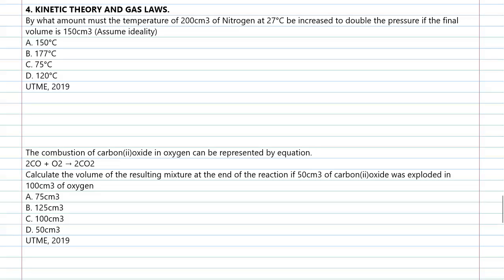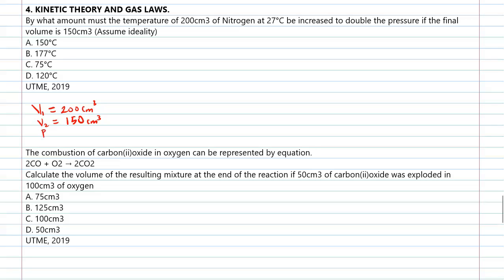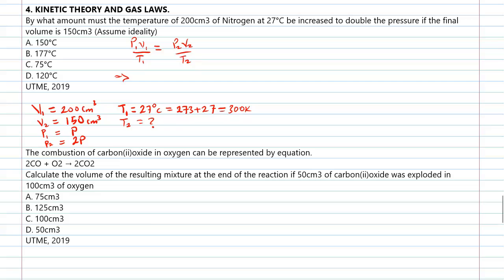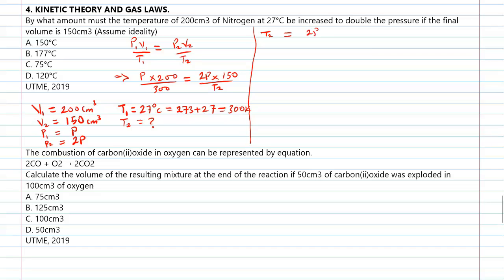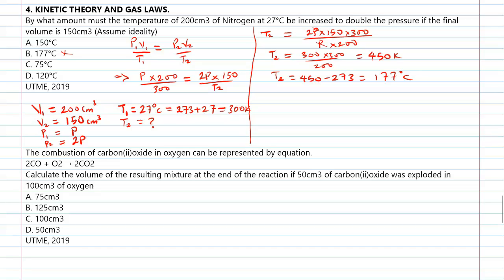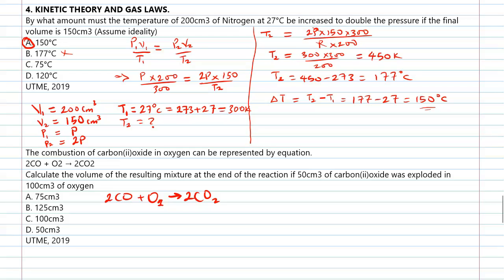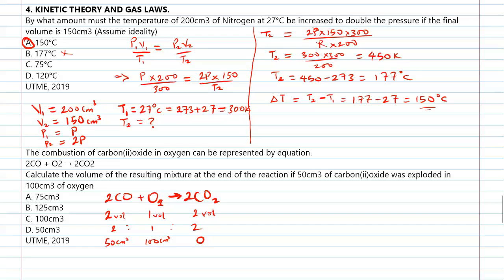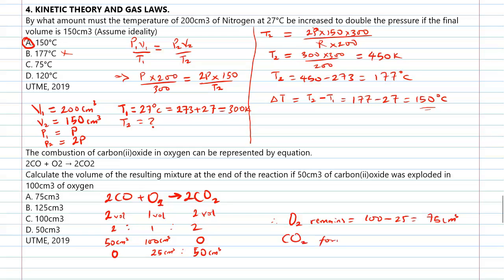JAMB CHEMISTRY Questions on Gas Laws